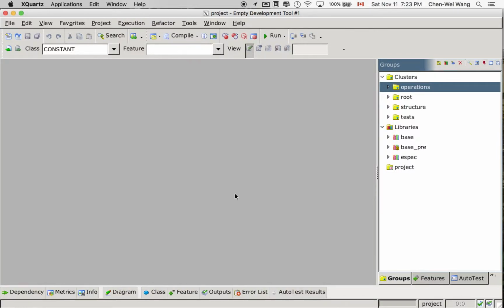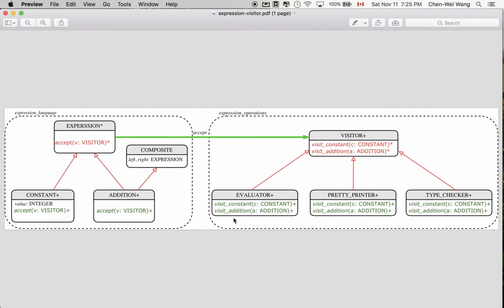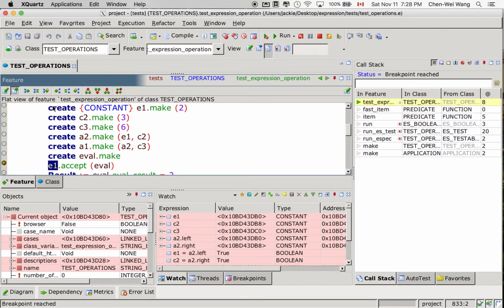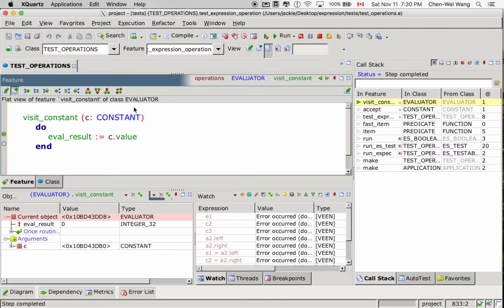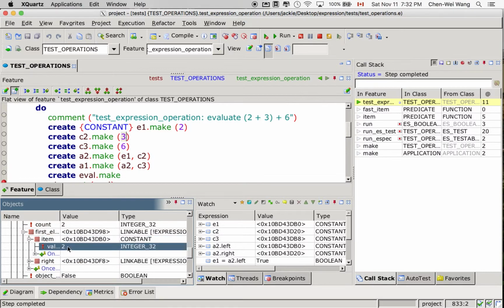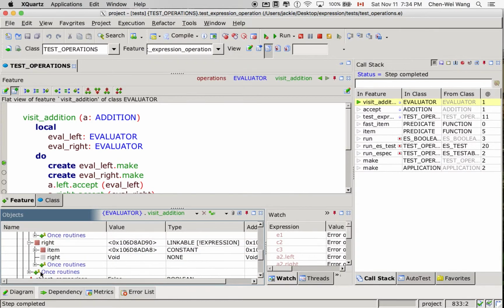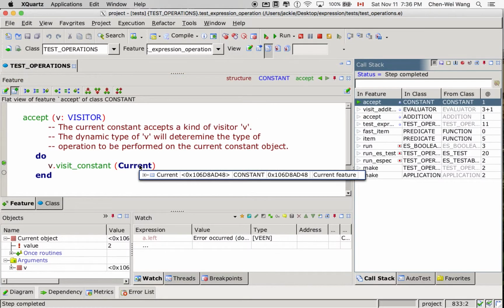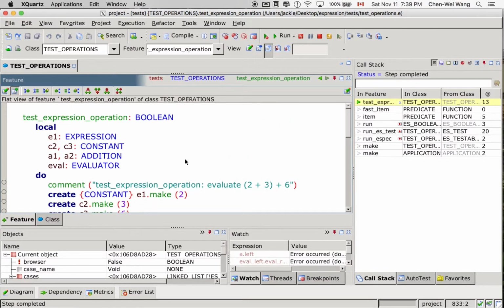CS3 Composite Visitor Design Patterns 4 Visitor Debugging